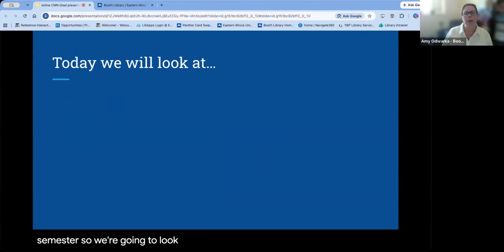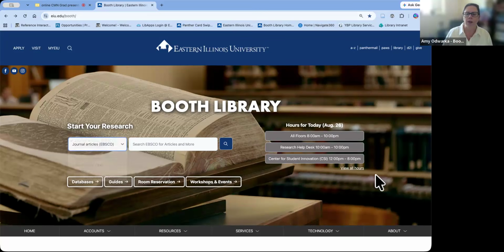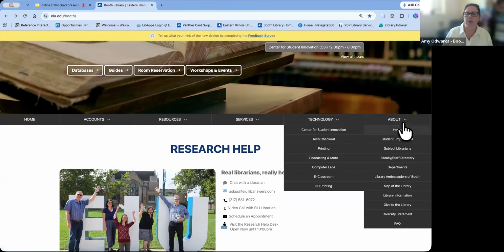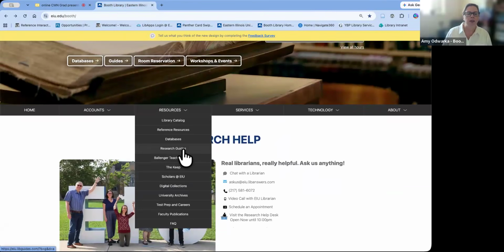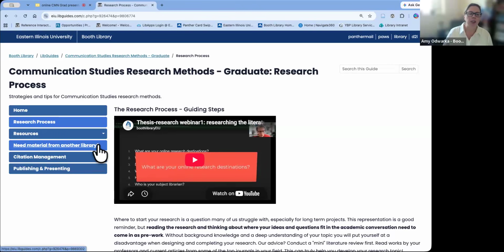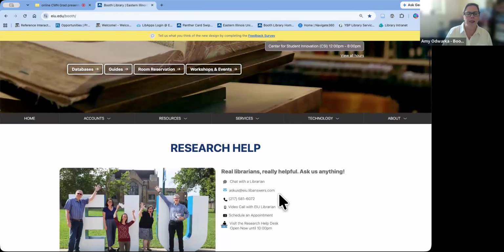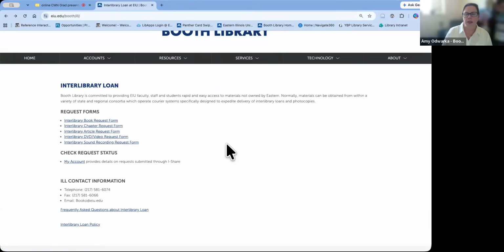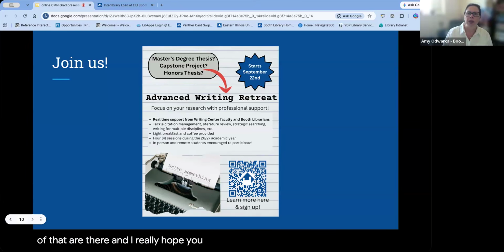Welcome to Booth Library: CMN Students F2026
General overview of Booth Library website, starting point for using library services and how to use interlibrary loan for materials from other institutions.

0:00 Introduction
1:21 Booth Website
4:34 Basics for Grad Students
6:55 Interlibrary Loan